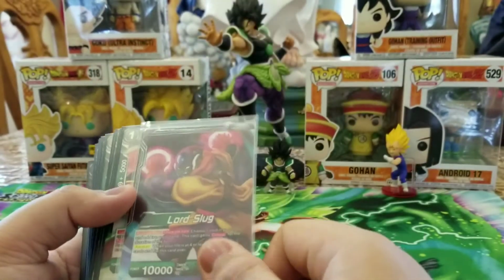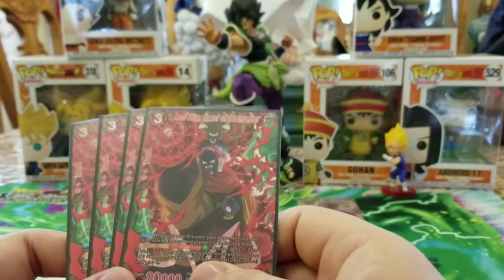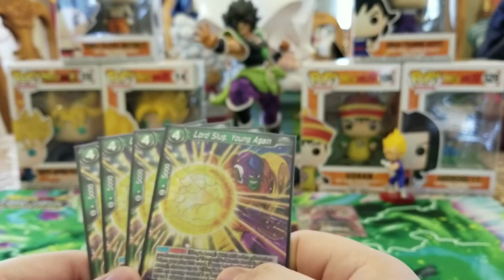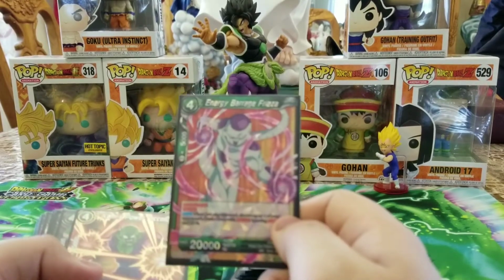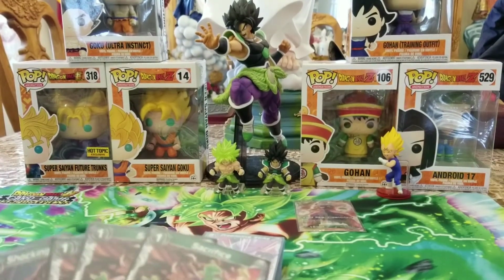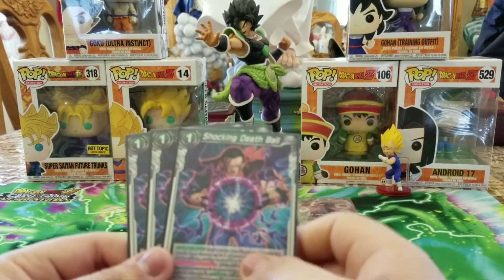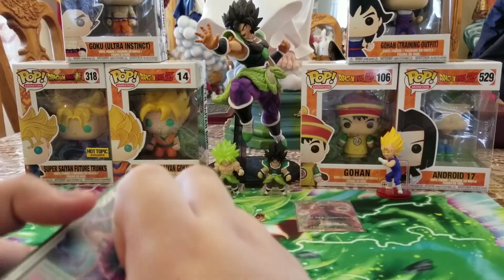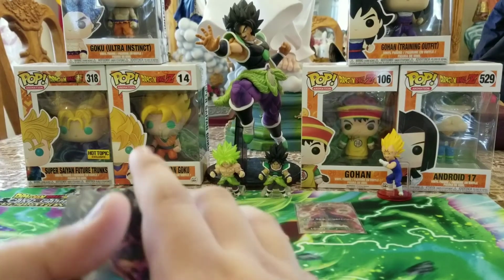4-2 Lord Slug Dragon Ball Super Chicago Celebrations Side Event Deck Profile!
Hello fellow Saiyans and other lifeforms! In today's video, I will be profiling the deck that I played during the side event at the Dragon Ball Super Chicago Celebrations. It was a best of 1 event with 6 matches. I went 4-2 with the deck at the event. I hope you guys enjoy it!